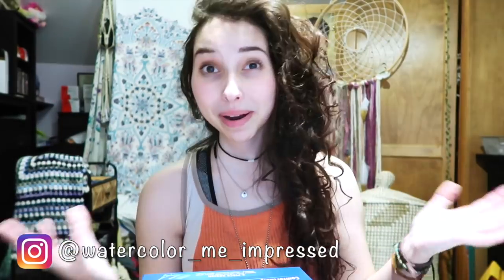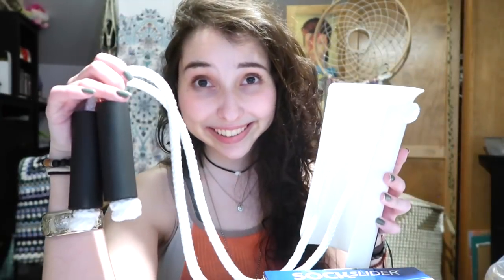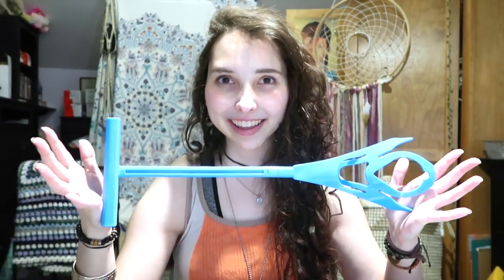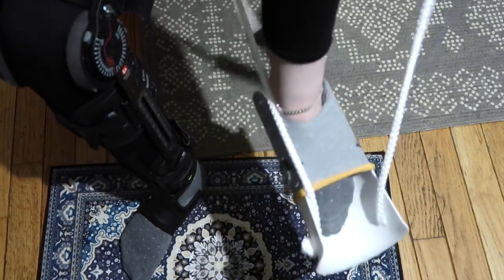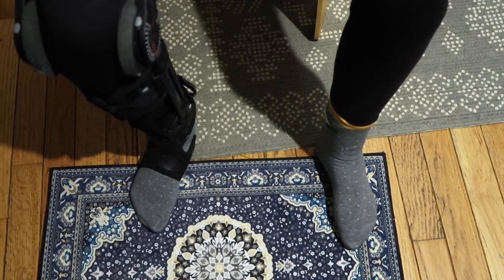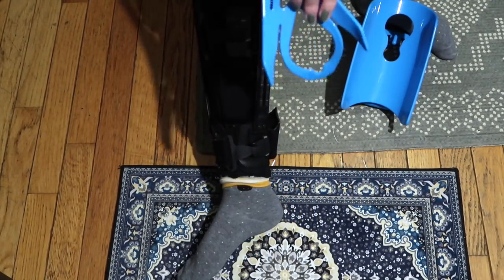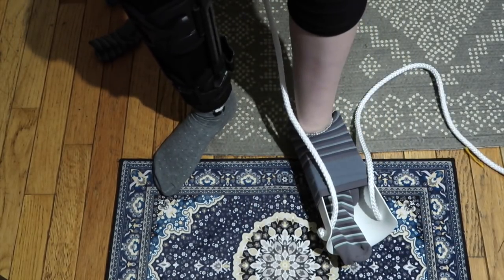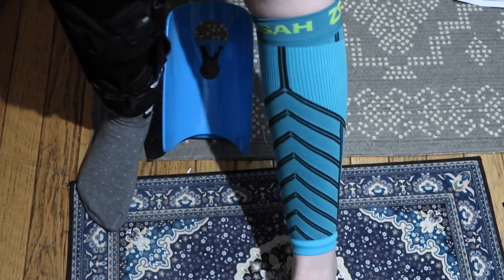Sock Slider/Sock Aide | Testing "Weird" Spoonie Products - Ep. 2 (part one)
*** It has been brought to my attention that I was in fact using the “Sock Aide” upside down!  I filmed an episode 2.5 to see if turning it around made a difference in my opinion!  You can find that video here!
Thank you all for bringing that to my attention***

Sock Slider

Sock Aide

My Etsy Shop